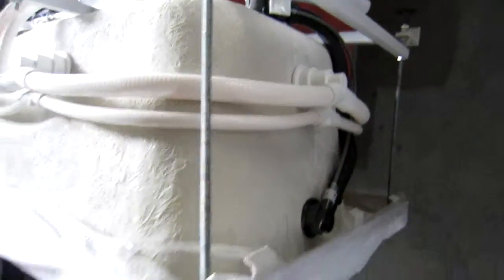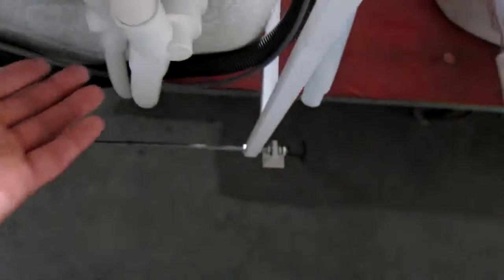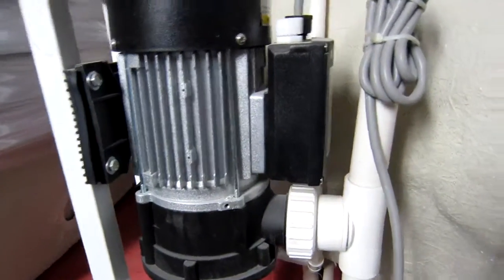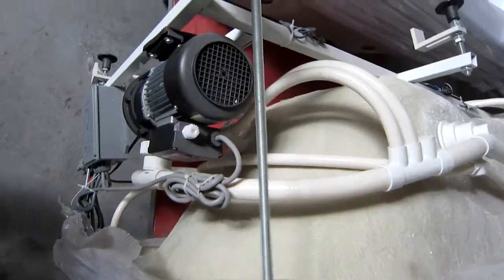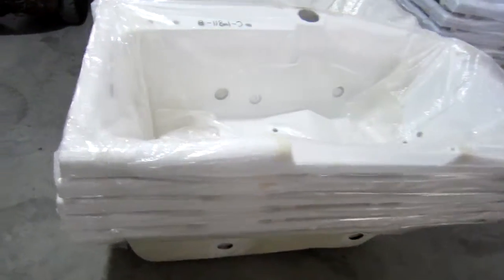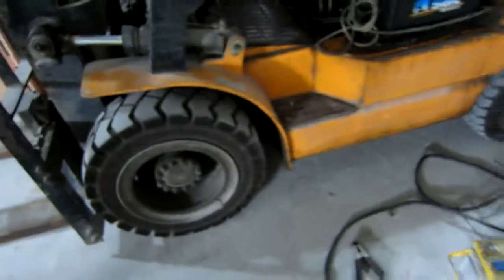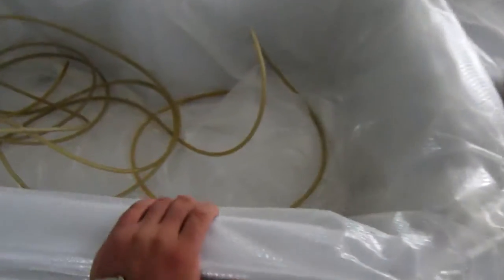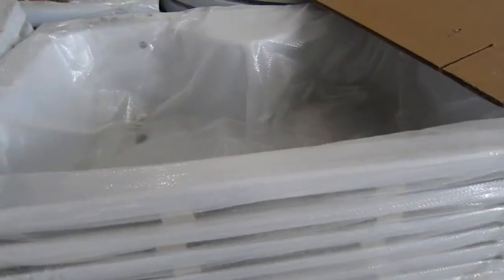Introduction of the Dismantled Bathtubs